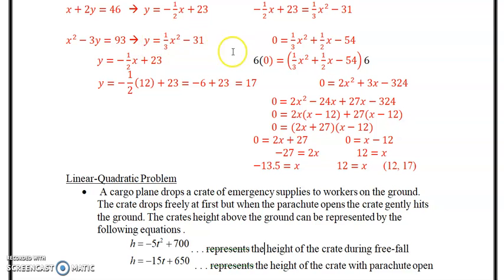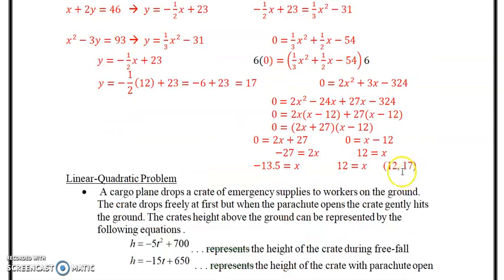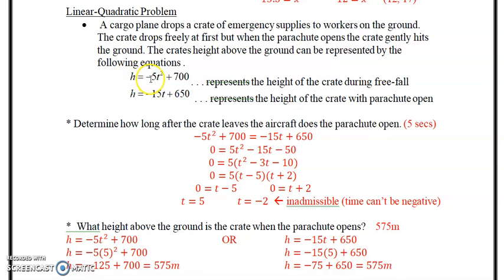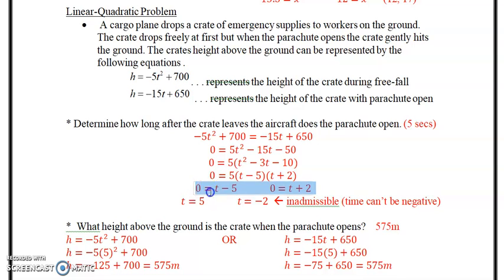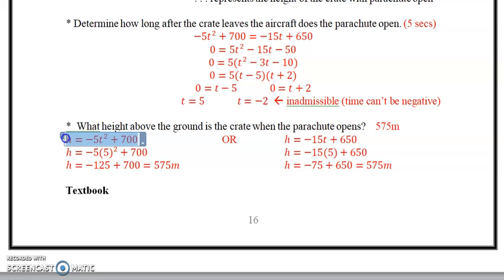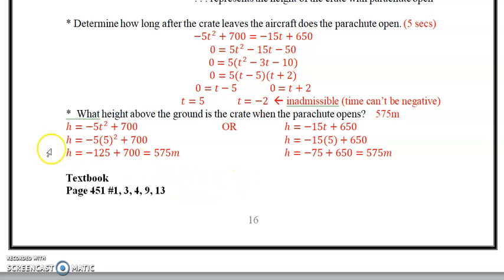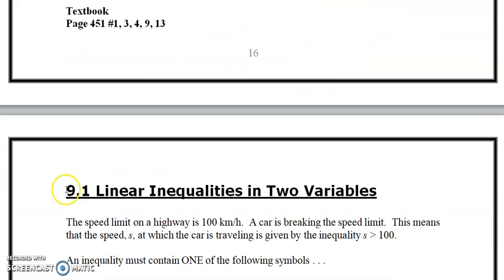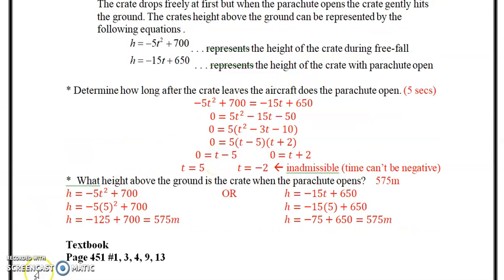8.2 part b